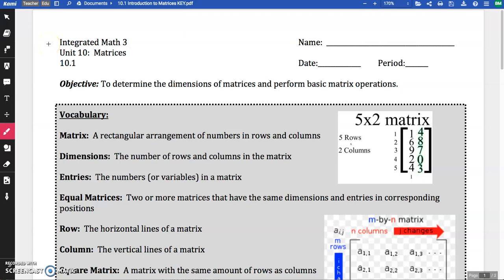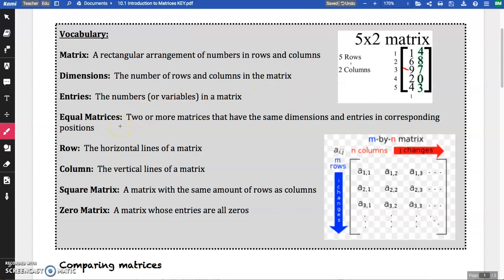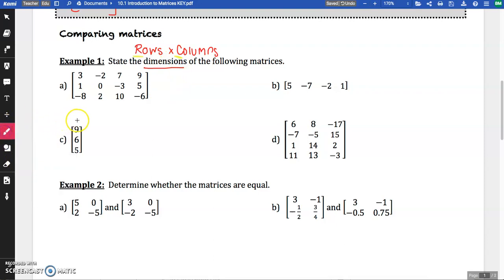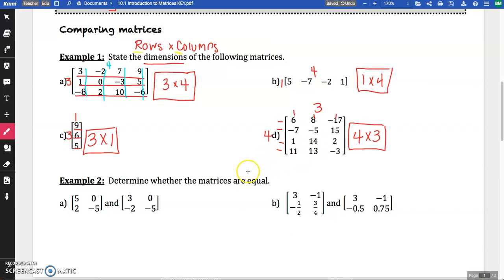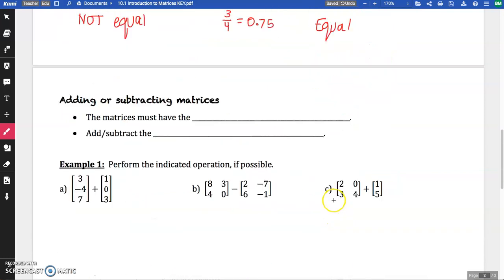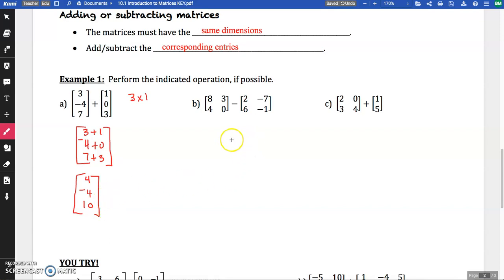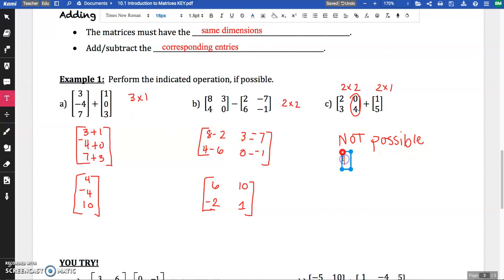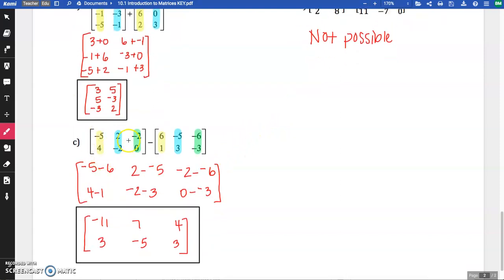10 .1 Introduction to Matrices